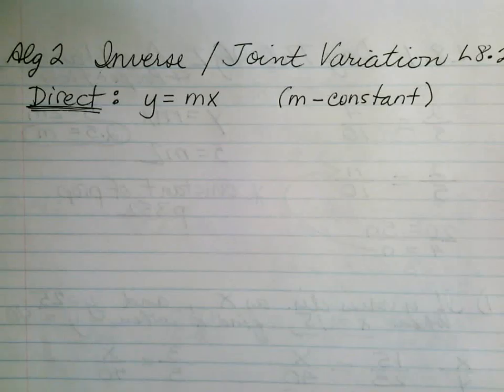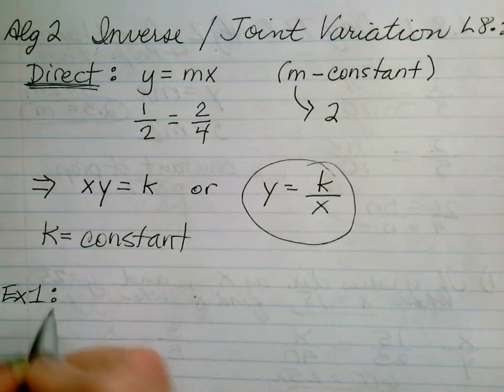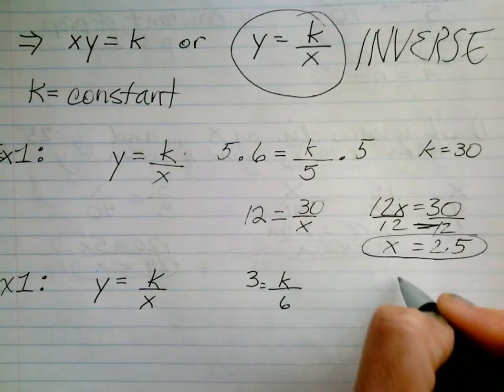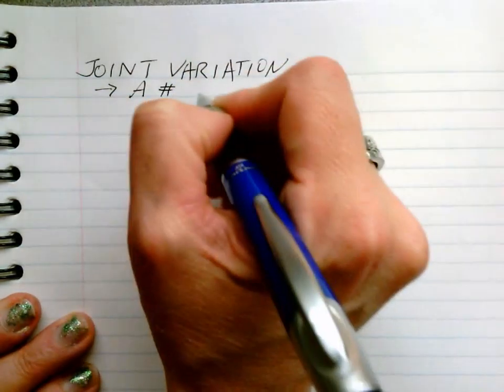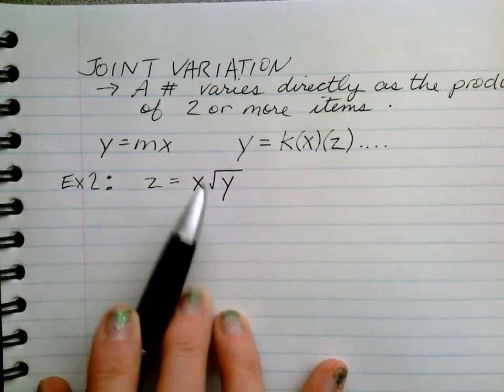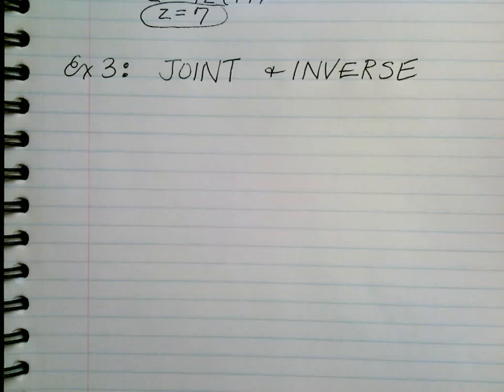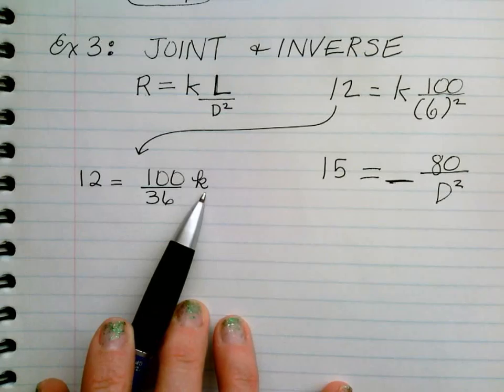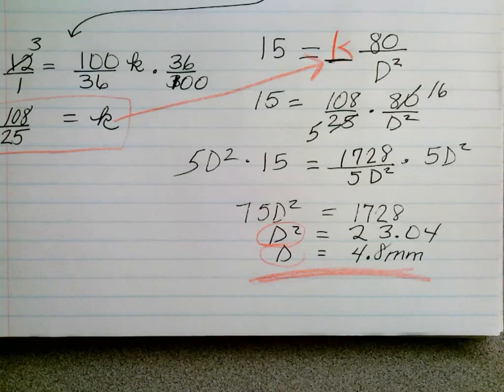Algebra 2 L 8.2 Inverse and Joint Variation